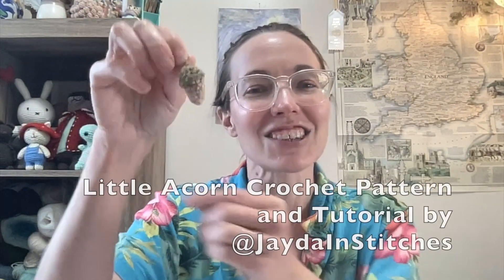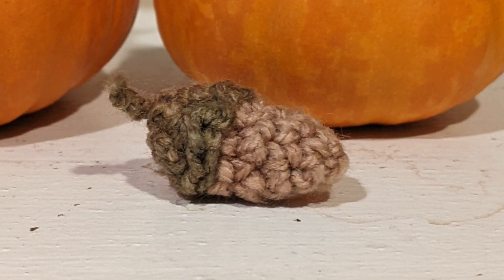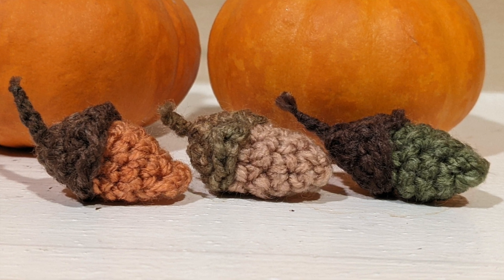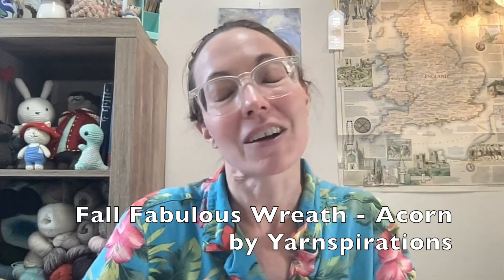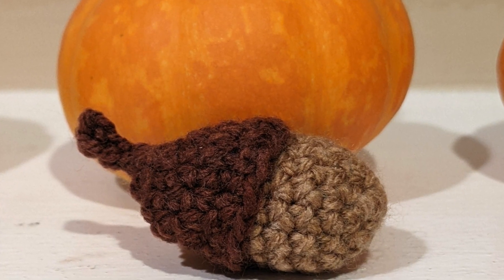AutumnGarlandCAL2024 Week 1 - Acorns!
I'm pulling together free patterns and tutorials to make an autumn-themed garland! Look for videos each Saturday in October where I feature crocheted pieces inspired by nature. Email a finished photo to me by October 30 so I can post everyone's makes on Saturday, November 2, or use the hashtag in your video. Thanks for joining me!

Ella:  @NoCatchyName